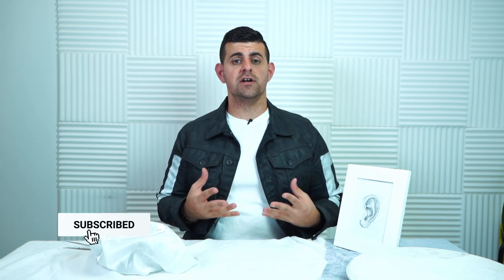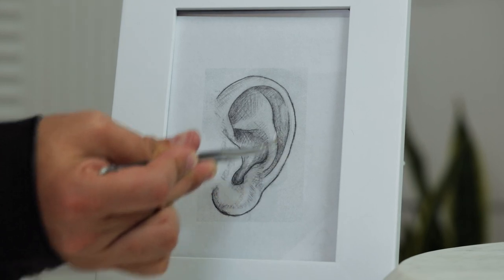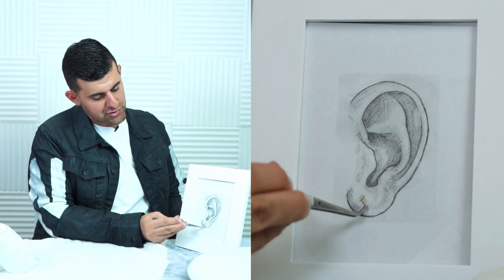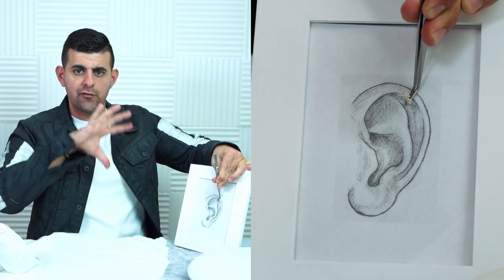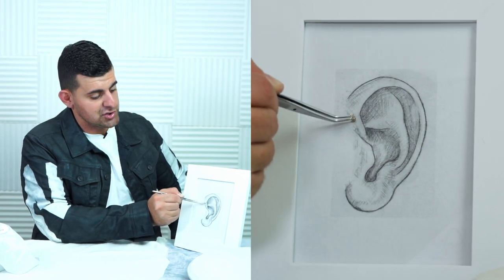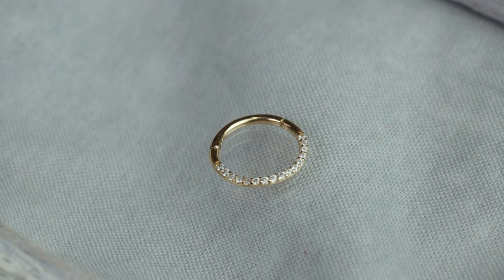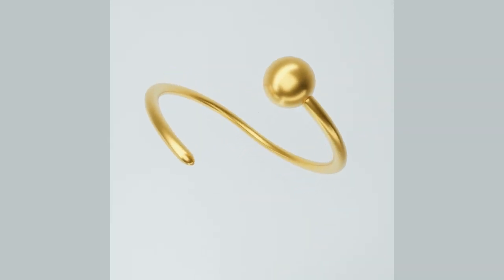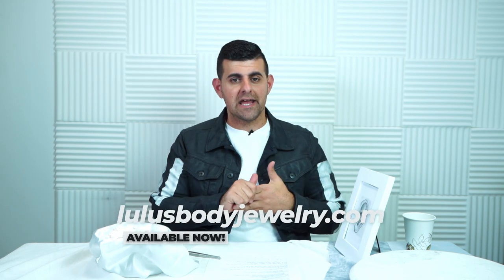Our Gold Jewelry Collection | Essentail Pieces, Best Seller, Unqiue Styles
If you’re looking for new high quality earrings that won’t make your ears itch, and need inspiration on how to mix and match different pieces together to make something amazing on your ears then you're watching the right video.